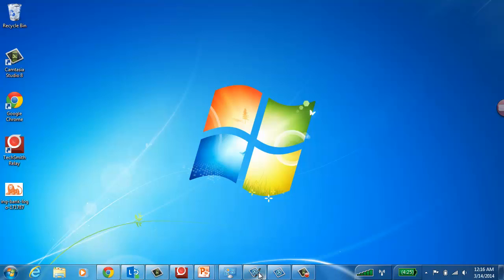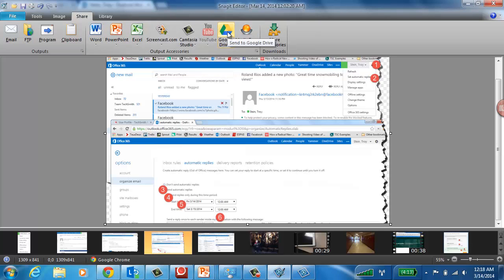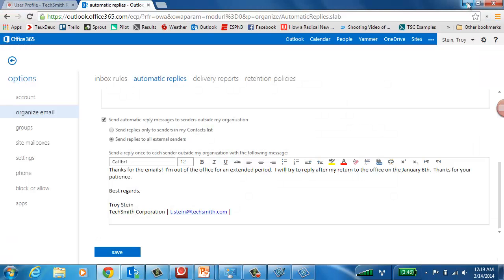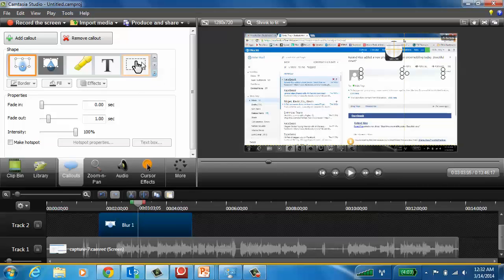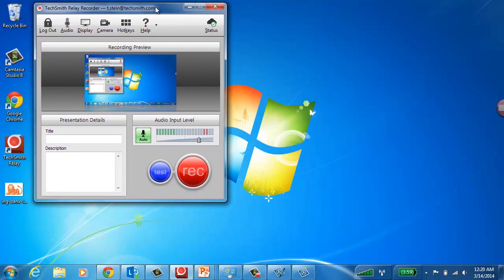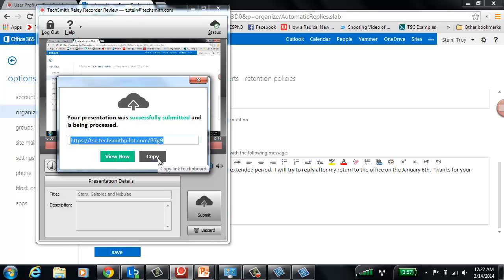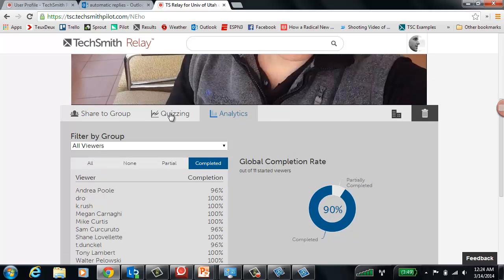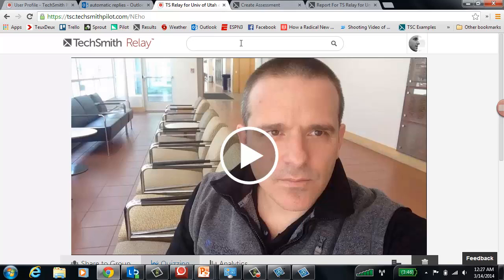Snagit, Camtasia and Relay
How they fit together and differ